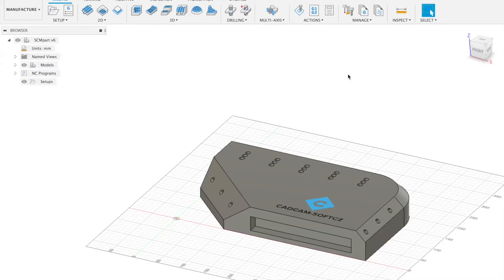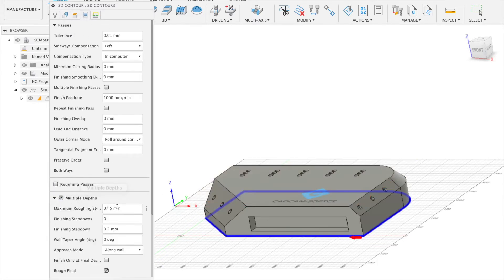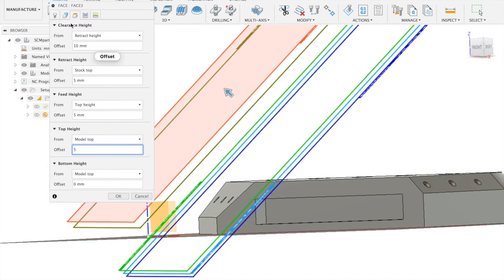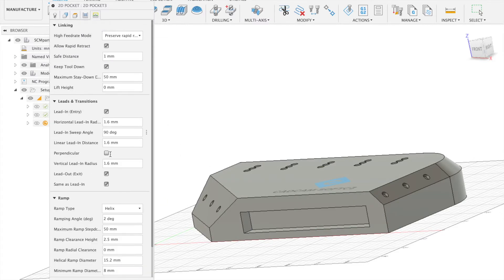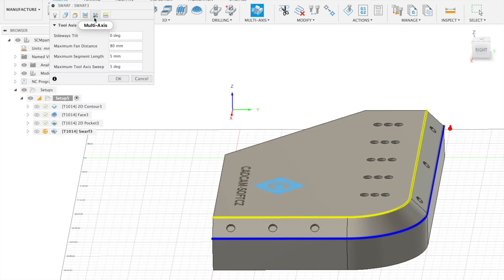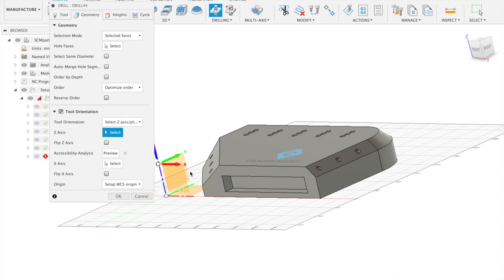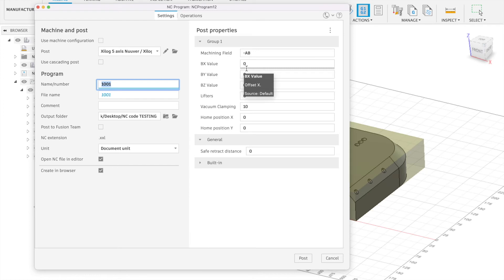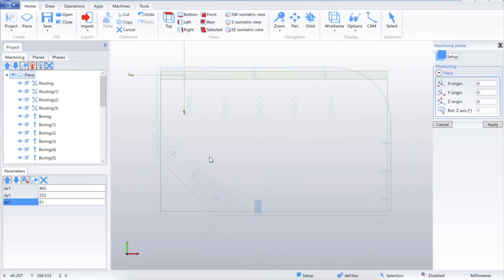SCM - Fusion 360 Postprocessing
Custom postprocessing for Fusion 360 with Xilog Maestro